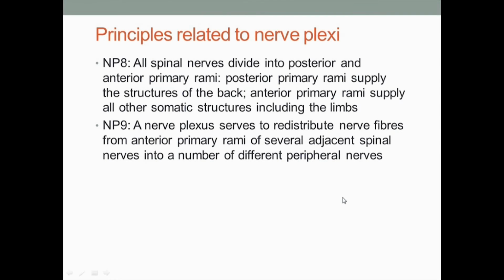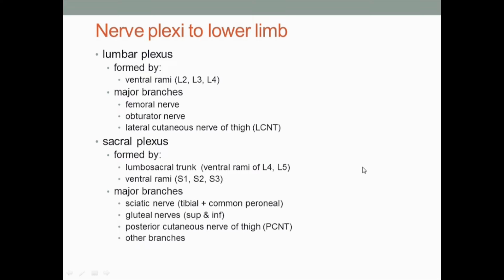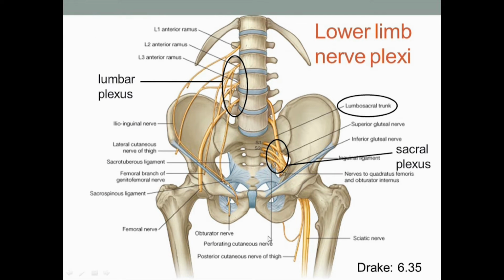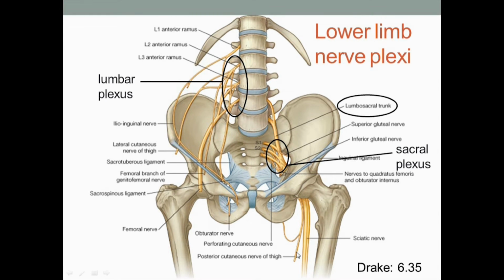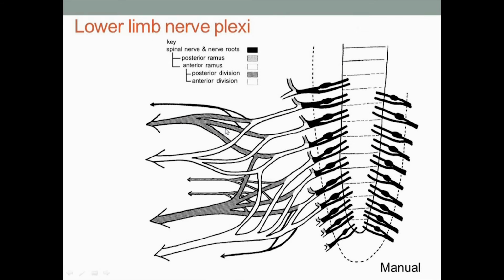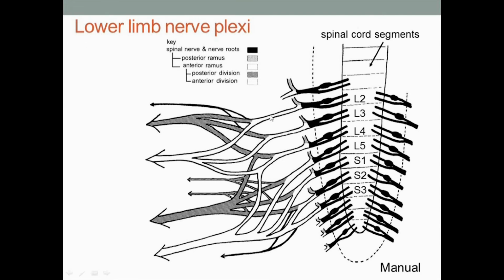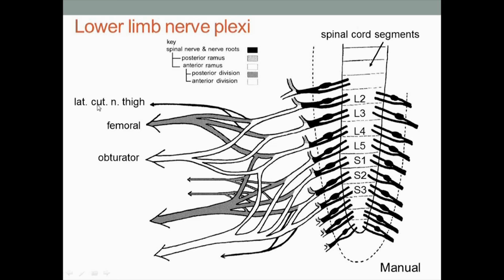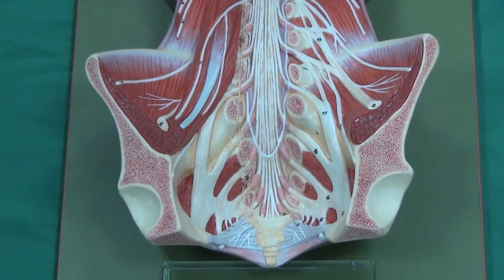pelvis contents 3 nerve plexi